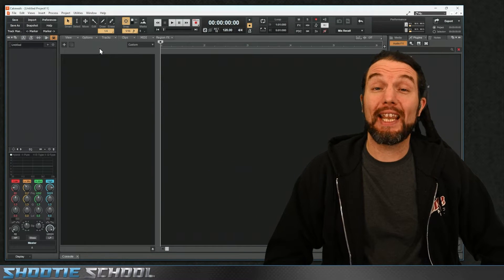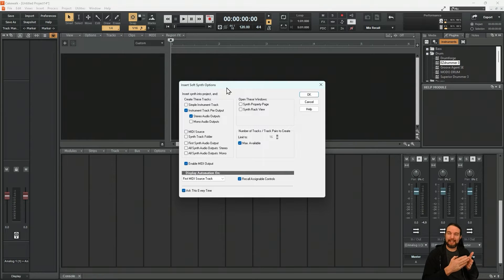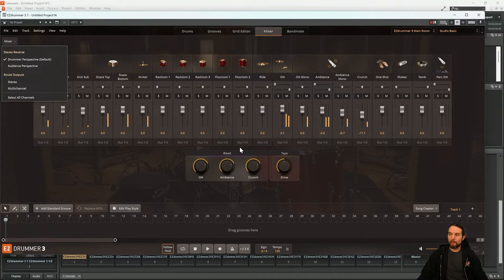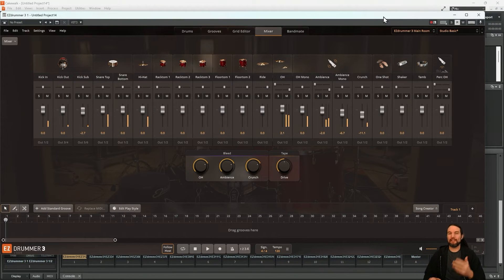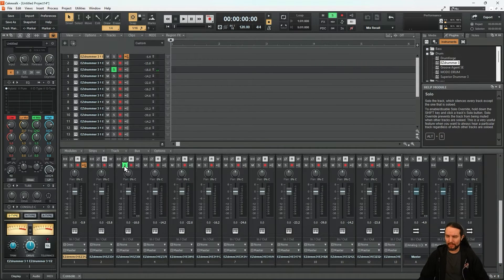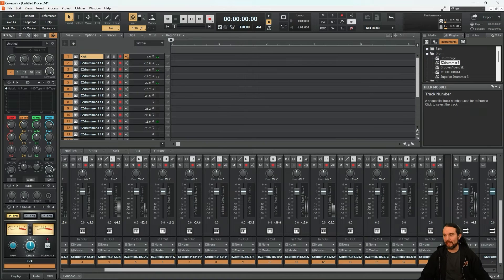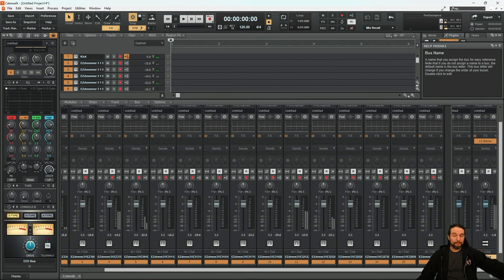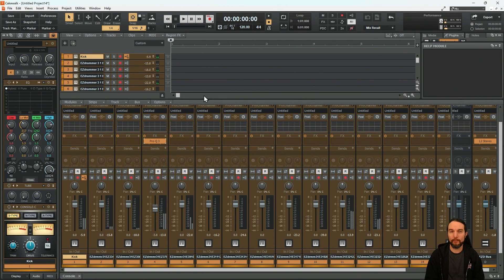Routing Toontrack's EZDrummer 3 in Cakewalk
In this video we route the individual channels from EZDrummer 3's (Toontrack) Mixer Tab into the Cakewalk's channels. This will give us more control when mixing with EZdrummer 3.